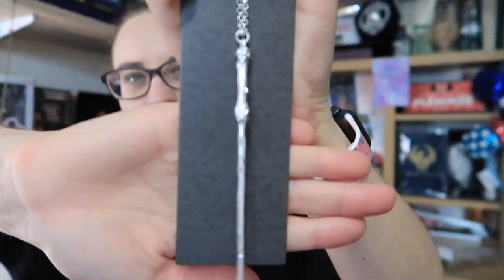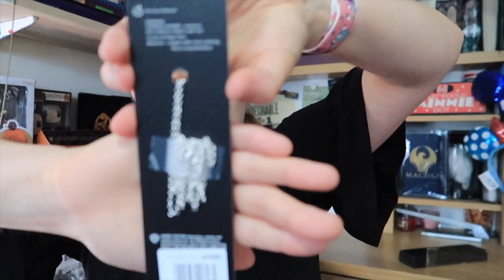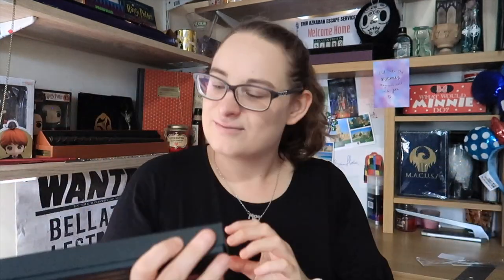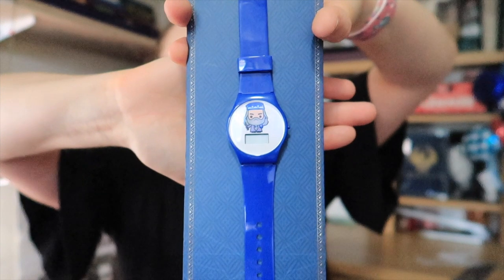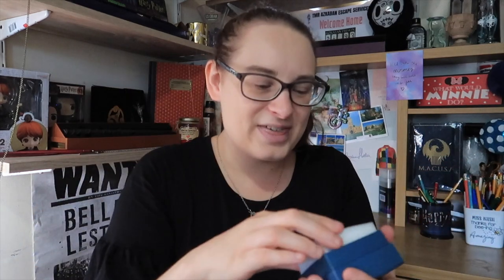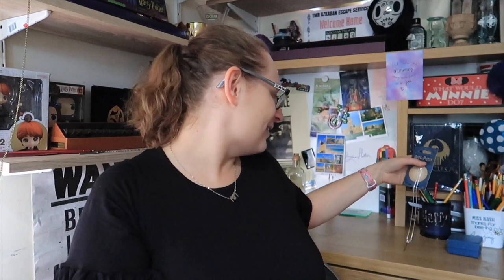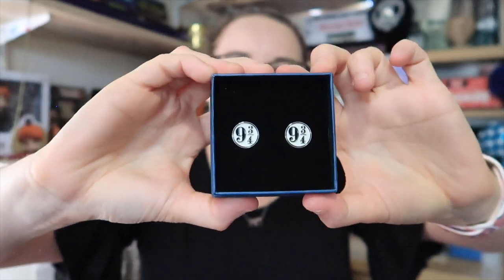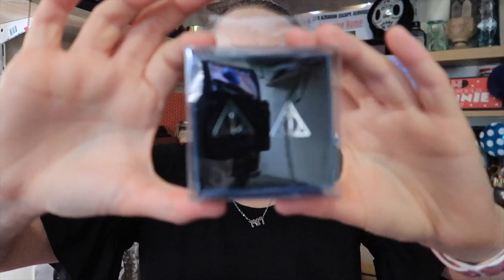This is one of my FAVOURITE items EVER! Harry Potter Haul / Unboxing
Over the last few months, I have been given and bought lots of magical Harry Potter items and I just had to share them with you! Thank you so much Victoria, Jenny and Cat for these magical items - I absolutely adore them! What is your favourite Harry Potter item you own?!

I hope you have the most magical day!

Love

Nicki 🌟

► Chapters:
00:00 Intro
00:20 Mystery Bag from Victoria (Queen Niffler)
11:20 My Vinted Purchases
15:30 Warner Brothers, Florida and Items from Jenny, Cat.

* Day 4: Day In The Life Vlog | Temu Buys and Mini Haul | Taylor Swift Cardigan Dupe | LinkedIn Learning

*Day 14: Day In The Life of a Content Creator | Harry Potter Content | Behind The Scenes | On Location

*Day 15: TEMU HAUL UK | Taylor Swift Cardigan Dupe | Taylor Swift Jewellery | Harry Potter Merch | & More!

* Day 18: MAGIC Every Item is MAGICAL! | The Wizarding Trunk August 2023 Bi- Monthly Box | Magic Artifacts

Hi everyone, my name is Nicki and if YOU are into all things travel, geeky and magical then this is the channel for you! I want to help you escape from the busyness and stressfulness that life can bring and bring you some joy to your day... and of course a little magic! If this sounds interesting to you then I would love it if you joined our magical family as we grow.